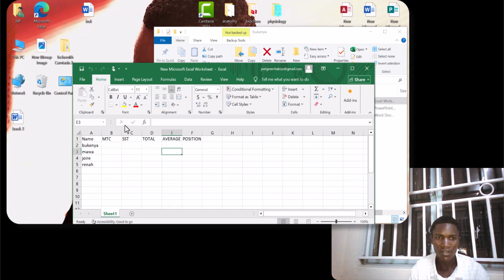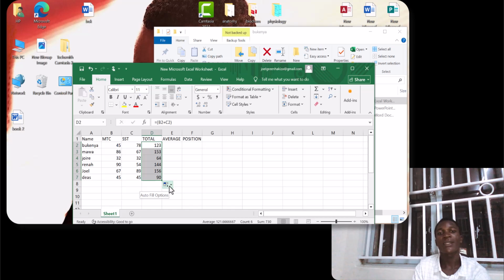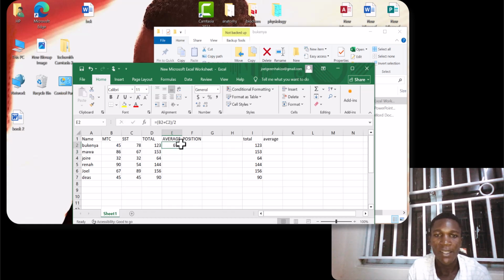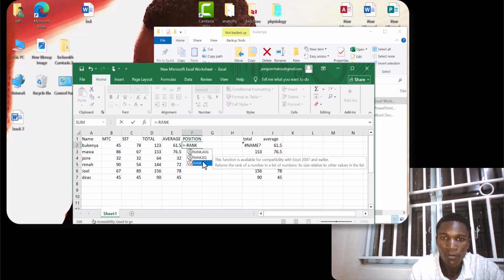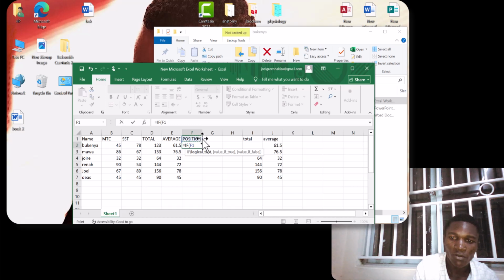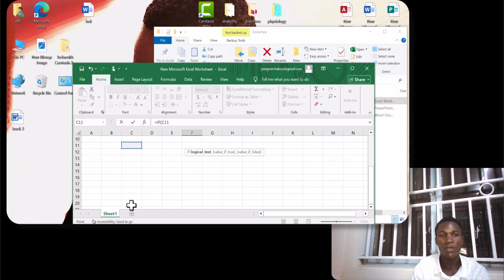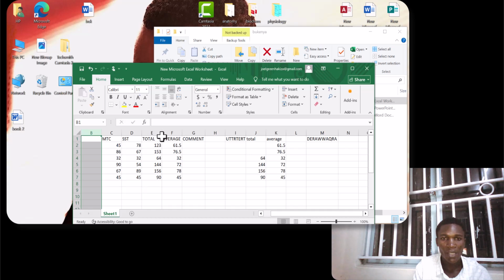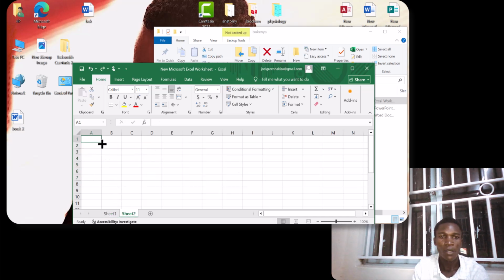Make a report for your student in a minute here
basically how to use excel to developed reports